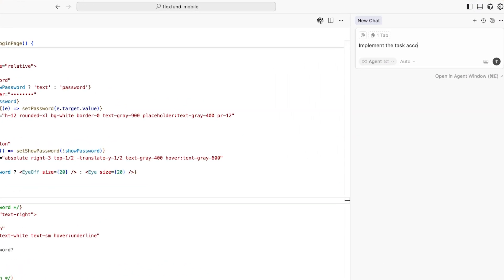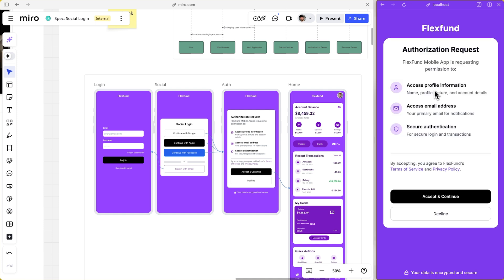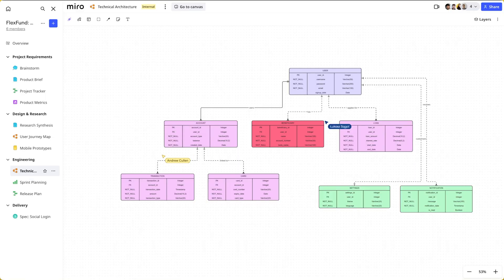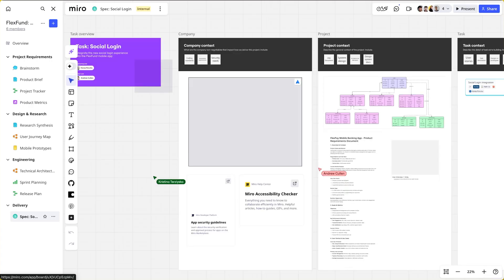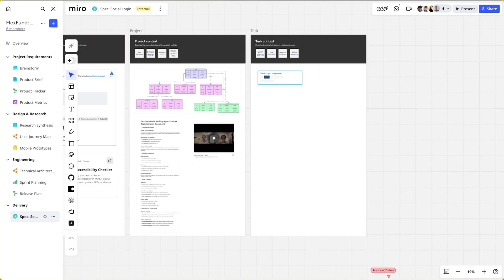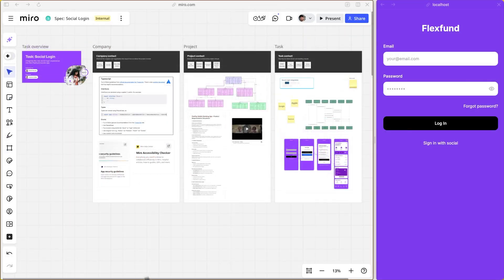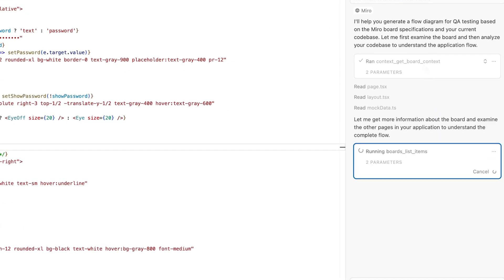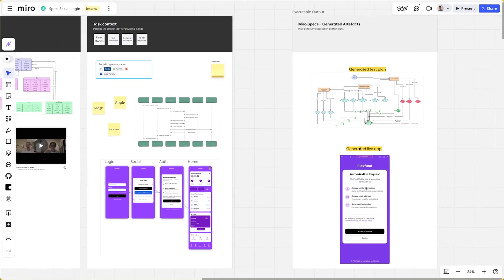Miro Specs Demo: Better AI Code with High-Quality Specs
Discover how Miro Specs supercharges AI development with better context. This demo shows how to create detailed specifications collaboratively that can be used with agentic coding tools.

Learn how Miro Specs reduces friction between ideation and building, keeps documentation always up to date, and helps engineering teams quickly develop features and get them in customers' hands for feedback.